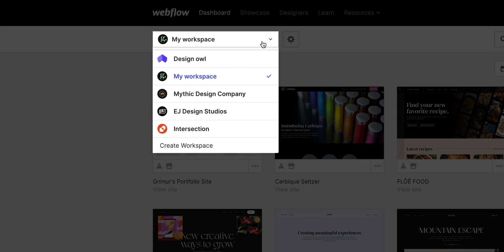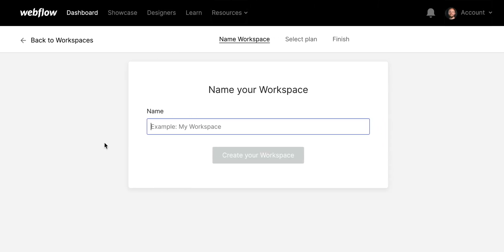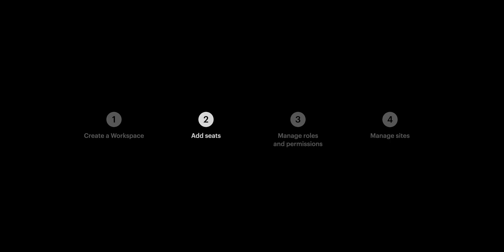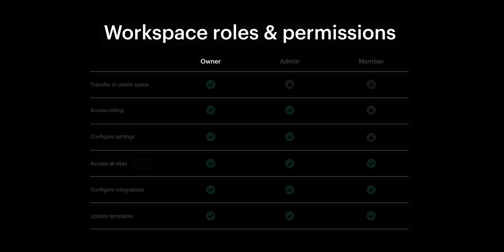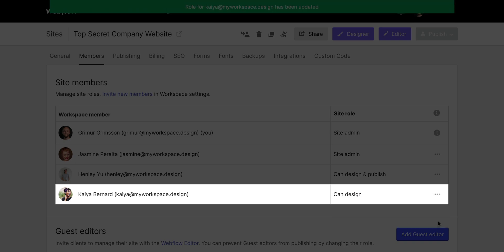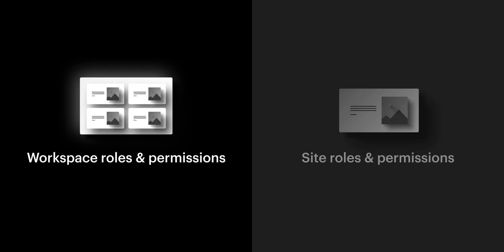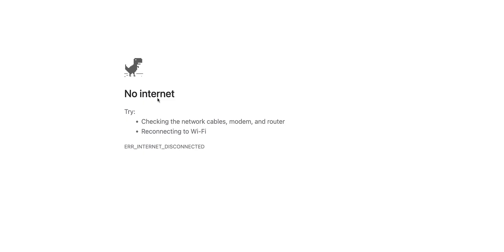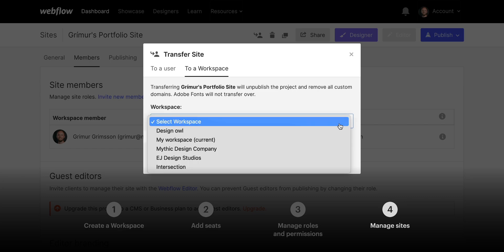Webflow workspaces, roles & permissions — Simplified work with teams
Working with teams in Webflow just got easier and more powerful. With Workspaces, it is now easier to organize and manage your team and your sites. With roles & permissions, you can configure which team members are administrators, which can design, and which can design and publish at the site level and also at the workspace level. You can also set team members as editors. We also show how to move sites between workspaces.

In this lesson:
00:00 — Introduction
00:23 — Create a workspace
00:57 — Add seats
01:34 — Manage roles & permissions
03:50 — Manage sites
05:03 — Summary